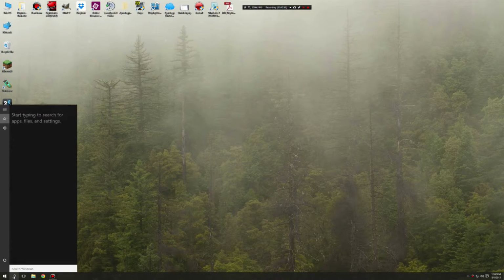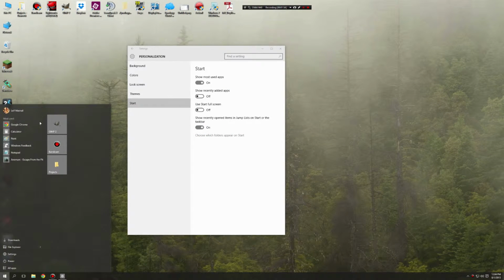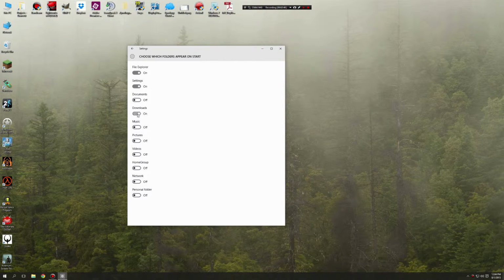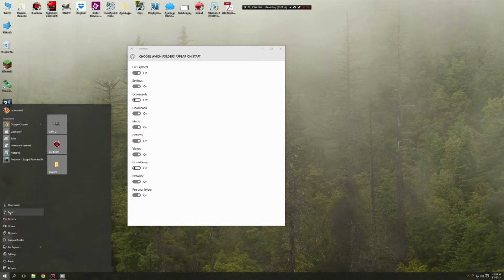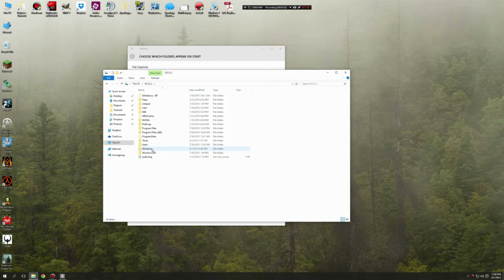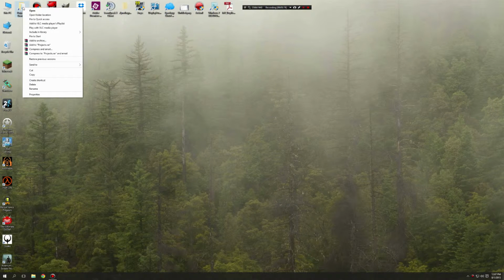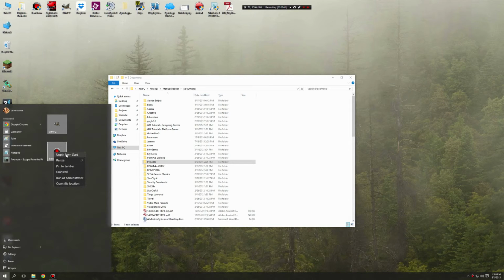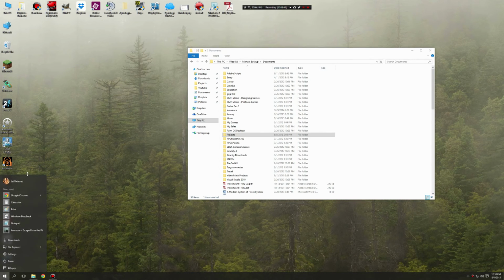Windows 10 Tips - Start Menu Customization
Today I'm showing off a few tips I've learned for customizing the Windows 10 start menu in the final release version. We look at how to (kind of) pin items to the start menu as well as select from a few preset folders to show in the menu.